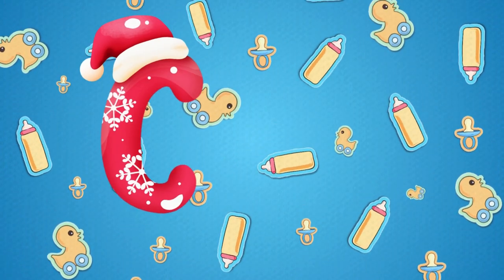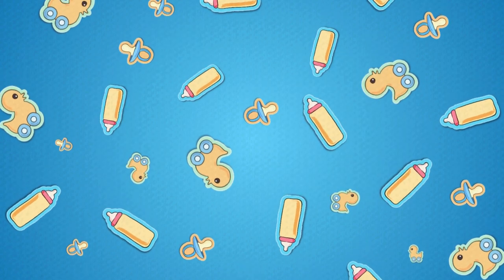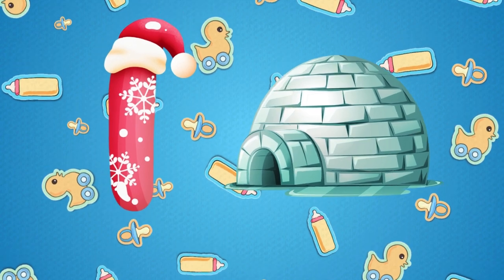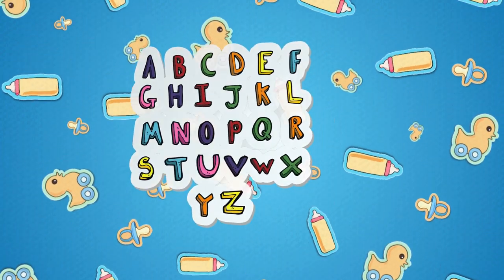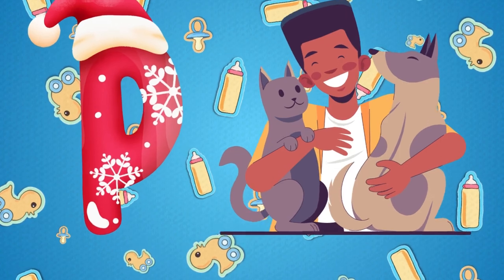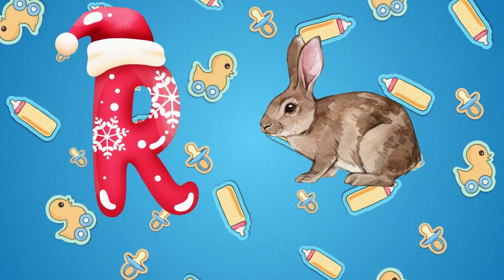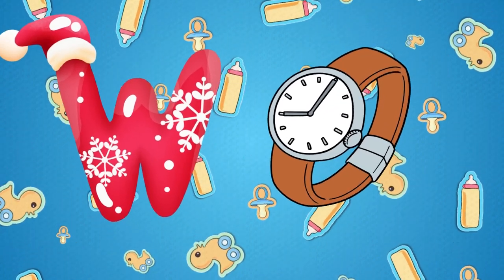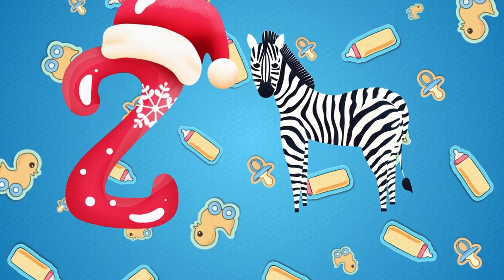A for apple B for ball | Learn ABCs | Alphabet Song